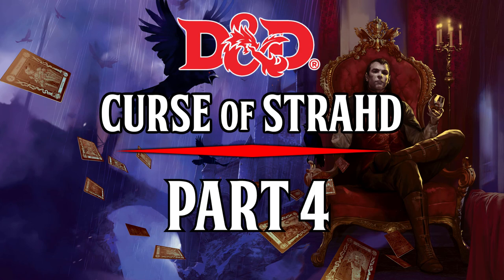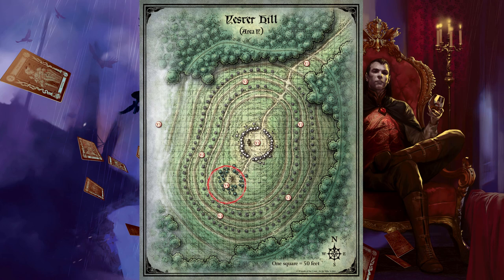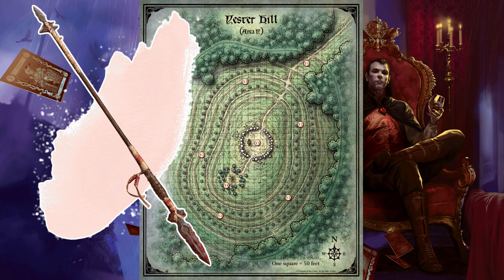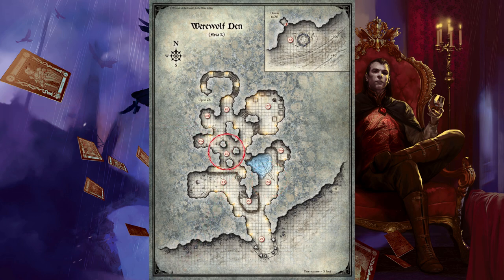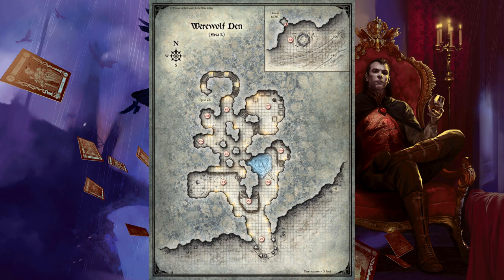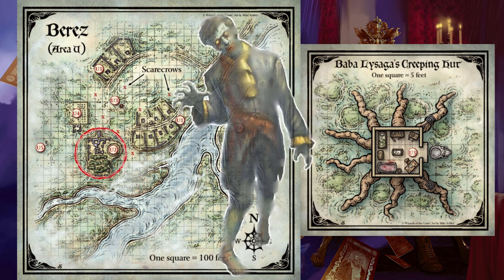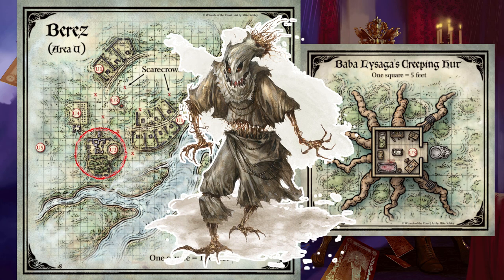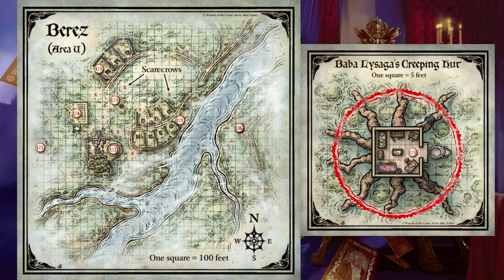5e Dungeon Masters Guide - Curse of Strahd - [Ch.14] [Ch.15] [Ch.10] [Ch.6]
Are you looking to run Curse Of Strahd as a Dungeon Master? This video will help introduce you to the setting and adventure!

Timestamps:
00:00 Introduction
0:29 Chapter 14: Yester Hill
1:03 Y1. Trail
1:47 Y2. Berserker Cairns
2:22 Y3. Druids' Circle
3:17 Wooden Statue
4:28 Hidden Graves
6:36 Y4. Gulthias Tree
8:44 Roots Of The Gulthias
9:40 Treasure
10:20 Fortunes of Ravenloft
10:37 Y5. Wall of Fog
12:40 Special Events
12:50 Druids' Ritual
15:20 Treeblight - Wintersplinter
16:42 Blood Spear of Kavan
18:46 Chapter 15: Werewolf Den
21:42 Approaching the Den
22:36 Z1. Cave Mouth
23:32 Z2. Guard Post
24:05 Z3. Wolf Den
25:09 Z4. Underground Spring
25:58 Z5. Deep Caves
26:23 Z5a. South Cave
26:36 Z5b. North Cave
27:46 Z6. Kiril's Cave
28:17 Z7. Shrine of Mother Night
30:55 Treasure
32:34 Fortunes of Ravenloft
32:48 Z8. Ring of Stone
33:29 Special Events
33:36 Leader of the Pack
35:43 Die Kinder
37:28 Chapter 10: The Ruins of Berez
39:24 Approaching the Ruins
41:18 Marsh Scarecrows
41:51 U1. Abandoned Cottages
42:14 U2. Ulrich Mansion
44:17 Fortunes of Ravenloft
44:45 Cellar
45:20 Garden
45:42 Goat Pen
46:33 U3. Baba Lysaga's Hut
48:00 Giant Skull
48:40 Hut Interior
50:31 Baba Lysaga's History
56:30 Baba Lysaga's Creeping Hut
59:03 Treasure
59:50 Fortunes of Ravenloft - 9 Of Stars - Conjurer
1:00:03 U4. Churchyard
1:00:37 U5. Marina's Monument
1:02:09 Fortunes of Ravenloft - 3 Of Stars - Enchanter
1:03:20 U6. Standing Stones
1:06:02 Circle of Standing Stones
1:08:13 Special Events
1:08:25 Creeping Hut
1:09:16 Lost Battlefield
1:10:43 Chapter 6: Old Bonegrinder
1:12:12 Morgantha's Coven
1:13:09 Hag Covens
1:16:26 Dream Pastries
1:17:15 Approaching the Windmill
1:19:12 O1. Ground Floor
1:24:25 O2. Bone Mill
1:25:55 O3. Bedroom
1:27:57 Treasure
1:28:12 O4. Domed Attic
1:28:33 Fortunes of Ravenloft - 7 Of Glyphs - Charlitan
1:28:45 The Megaliths